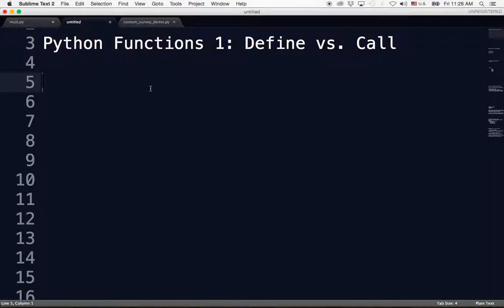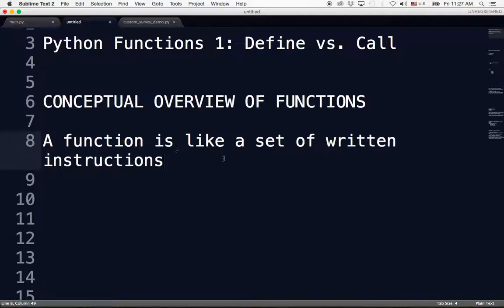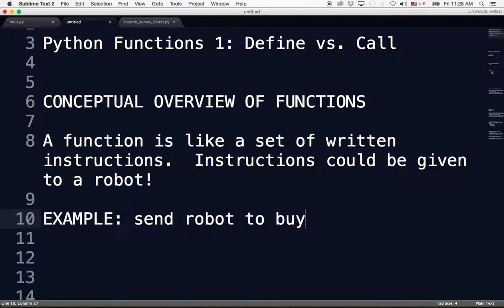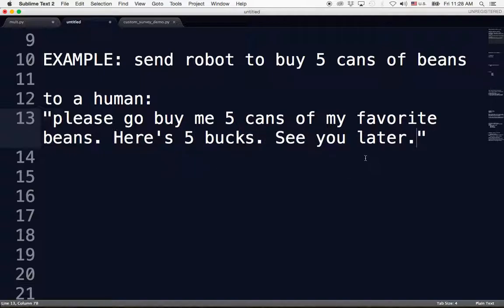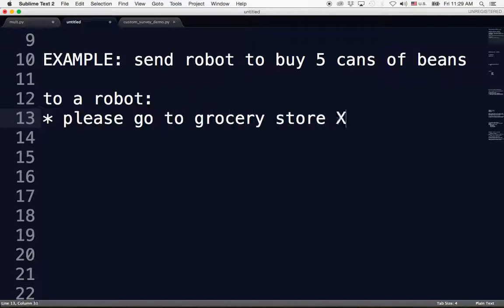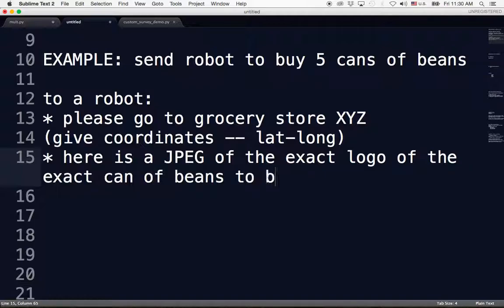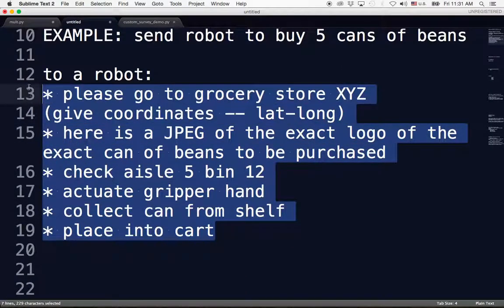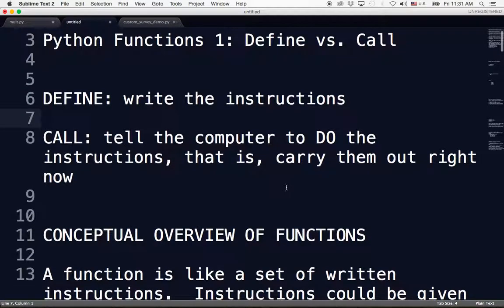Python Functions 1: Define vs. Call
This video introduces the idea of a function and describes the difference between DEFINING a function and CALLING a function.